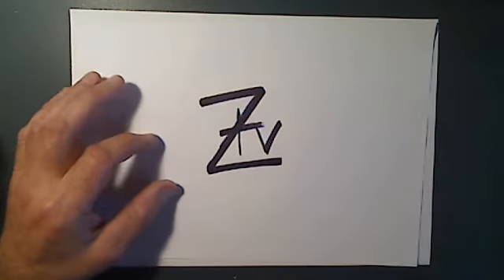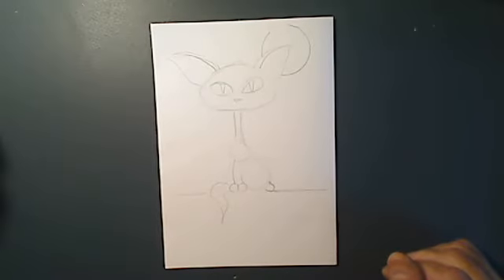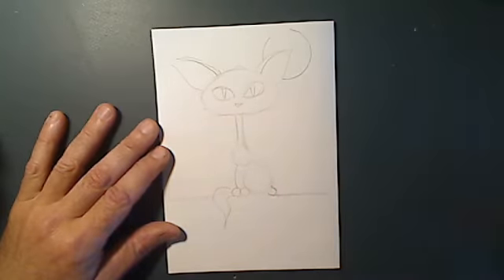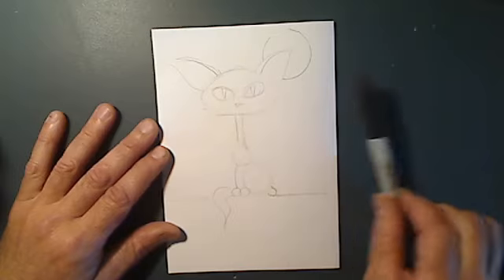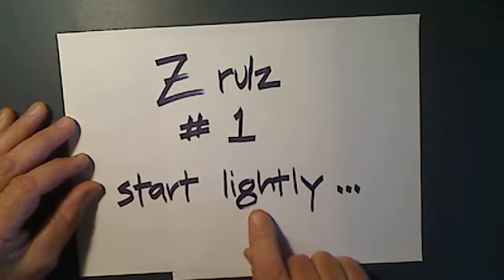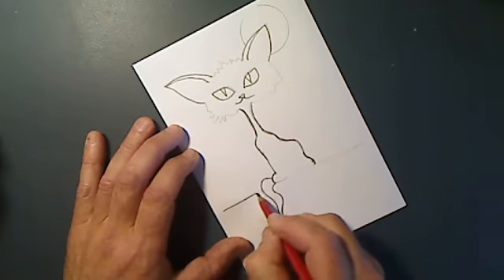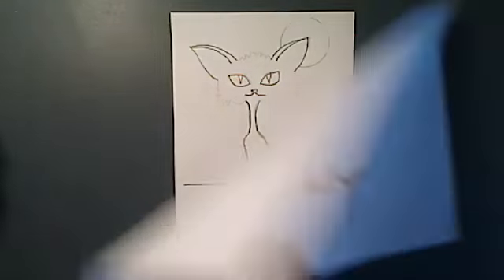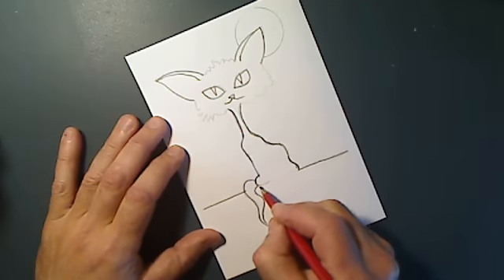Ztv Epi. 2. How to draw a cat.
Actually, this is how to draw a very crazy and cool cat.